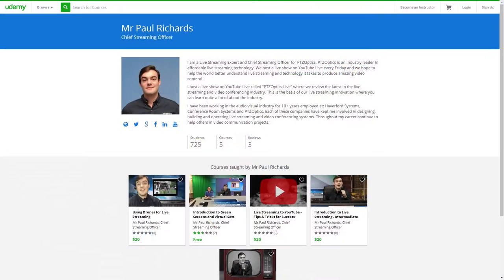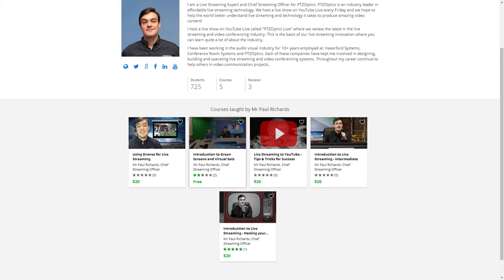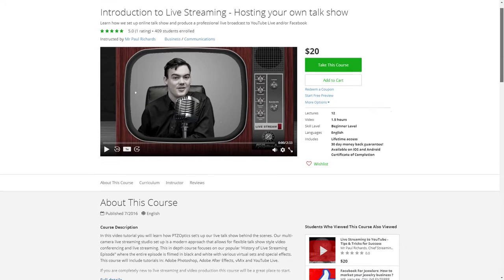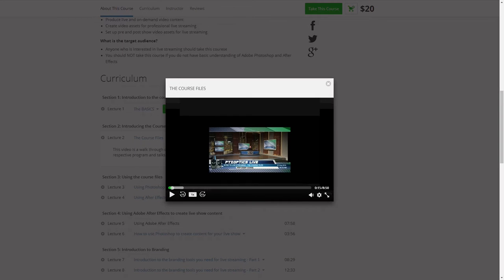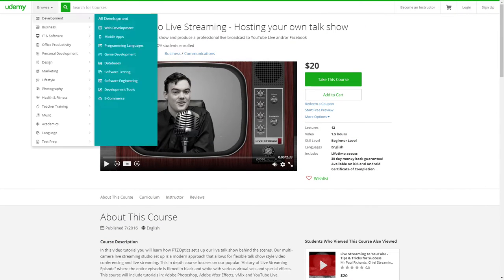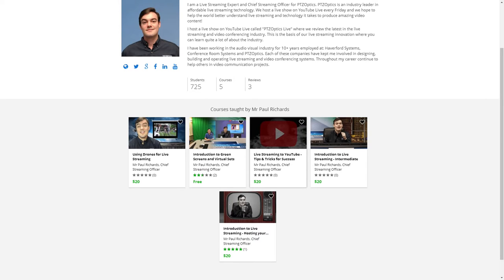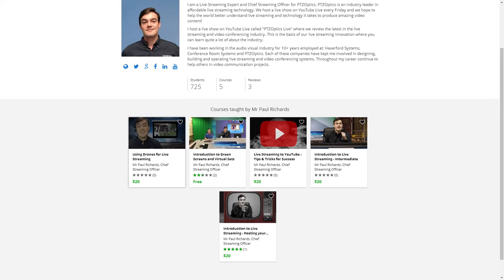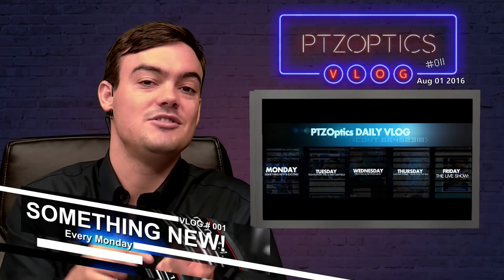Video Production Courses on UDEMY - VLOG #011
PTZOptics currently offers 5 training courses on Video Production and Live Streaming ranging from Beginner to Advanced.

Introduction to live streaming course - Beginner
This course includes everything you need to get started with a starter pack of course files including: Photoshop, After Effects and free Virtual Sets.

Introduction to live streaming course - Intermediate
This course focuses on more advanced techniques for optimizing your production workflow and using compression to get the most our of your processor. This course includes files for: Photoshop, After Effects and free Virtual Sets.

Live Streaming on YouTube Live - Intermediate
This course focuses on YouTube Live and is must for anyone looking to generate more business on YouTube. This course includes files for: Photoshop, After Effects and free Virtual Sets.

Live Streaming w/ Drones - Intermediate
This course focuses incorporating live drone footage into your video production. This course includes files for: Photoshop, After Effects and free Virtual Sets.

Behind the Scenes of Episode 32 of PTZOptics Live "A Brief History of Live Streaming" - Intermediate / Advanced
This course takes you on a behind the scenes look of episode 32 of PTZOptics Live. Episode 32 was live streamed July 29th in Black and White. This course includes everything you need to get started with a starter pack of course files including: Photoshop, After Effects and free Virtual Sets.